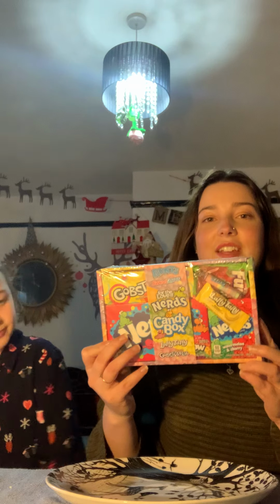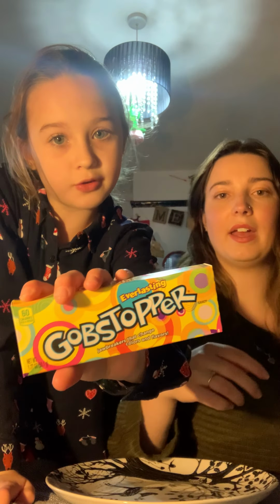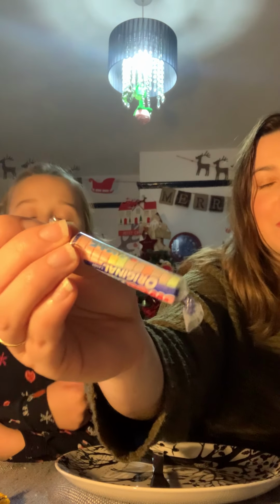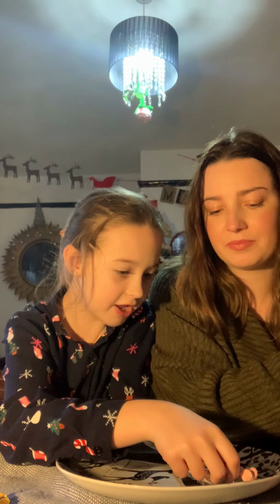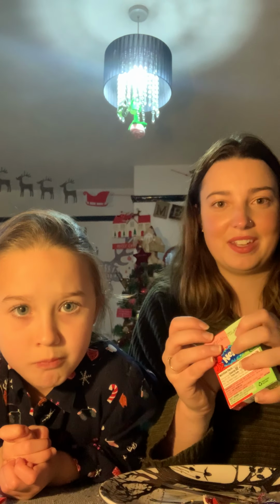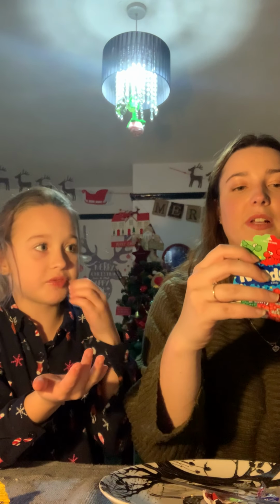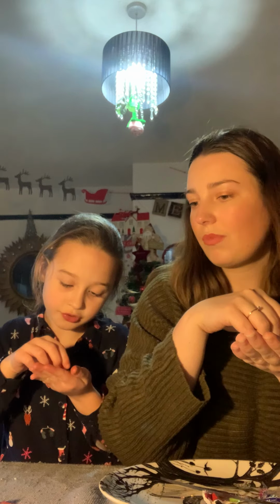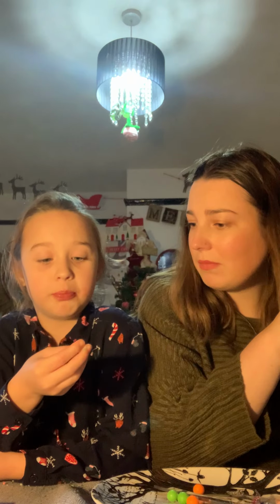Trying American Candy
Two British girls trying American candy for the first time!